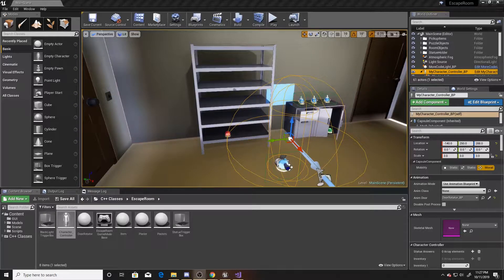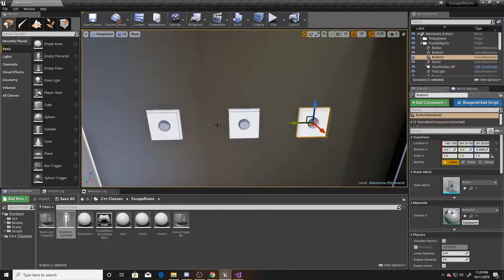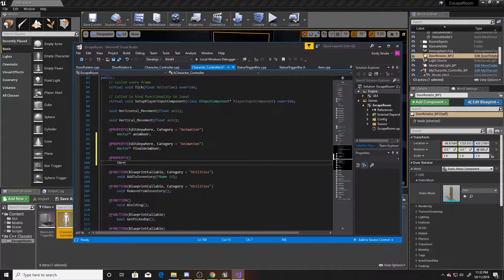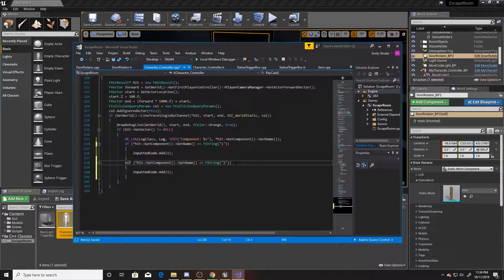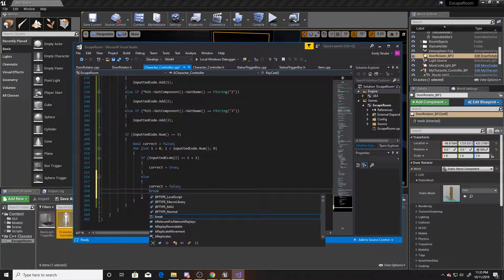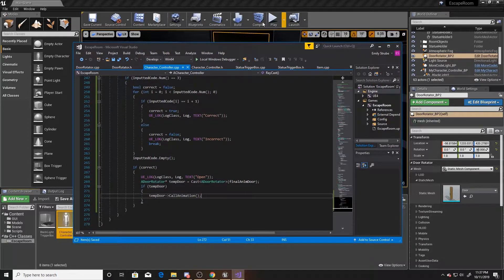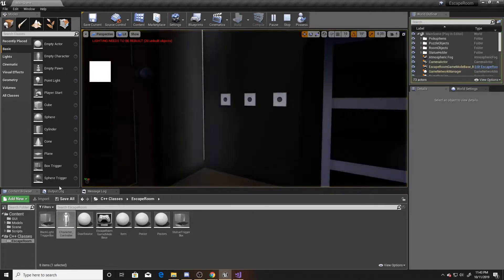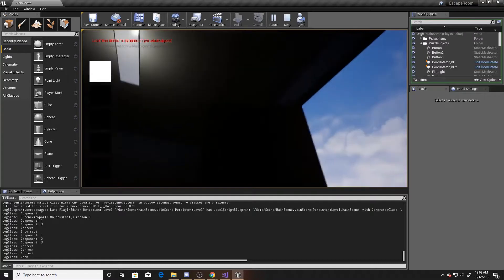Button Input Puzzle || Unreal Engine Tutorial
In this video, Emily shows us how to use raycasts to input a keypad code with the Unreal engine.

If you would like to use our assets to follow along, they are available here for free